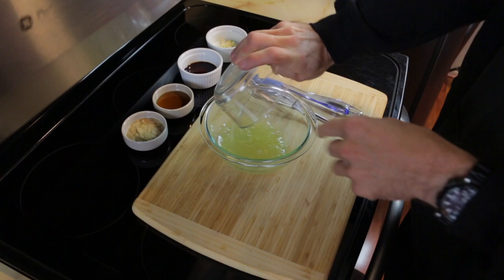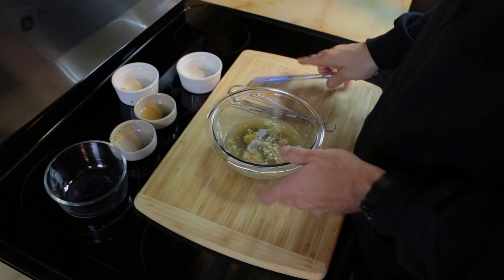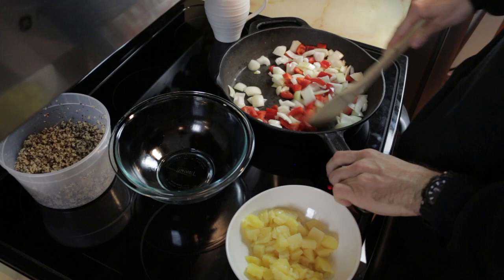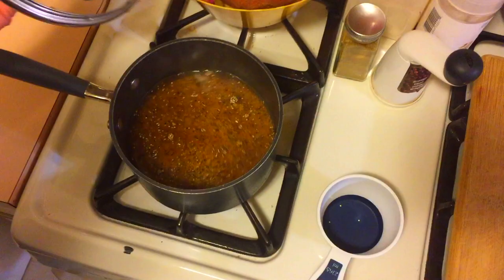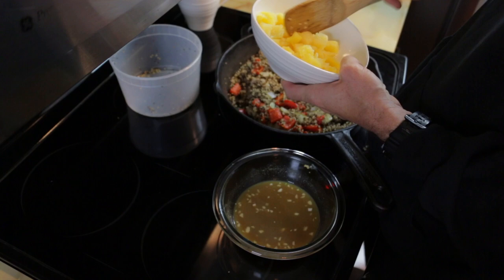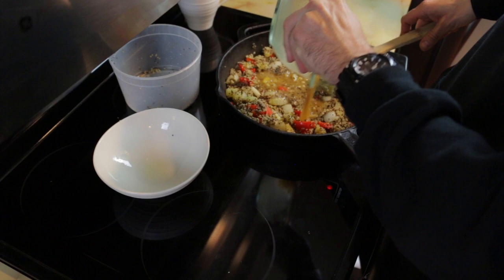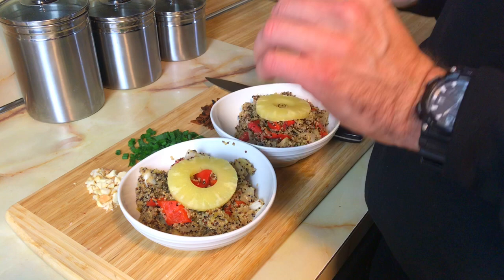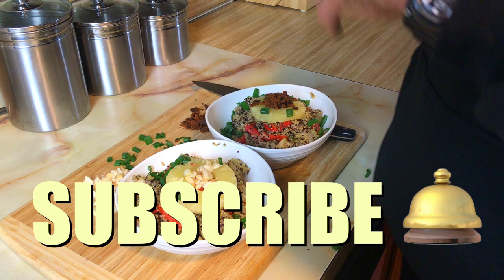Vegan Meal Prep: Hawaiian Quinoa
Vegan Meal Prep: Hawaiian Quinoa is a delicious variation on this amazingly good and versatile, protein-packed grain.  Quinoa is just a lotta bit awesome!  👍🏻😎👍🏻

RECIPE:

HAWAIIAN QUINOA:

INGREDIENTS
1c quinoa (measured dry)
2c low sodium vegetable broth or heavily seasoned water (garlic powder, onion powder, black pepper)
1 large white or yellow onion, chopped into 1/2” pieces
1 large red bell pepper, chopped into 1/2” pieces
1c canned, diced pineapple, in 100% juice (reserve all juice)

DRESSING
1/2c  pineapple juice (from the can of diced pineapple)
2 TBSP agave
1 TBSP low sodium soy sauce
1 TBSP mustard
1 clove garlic, finely minced

GARNISH
chopped macadamia nuts
chopped scallions
pineapple rings
vegan bacon

DIRECTIONS:

Cook quinoa according to package directions and set aside.

In a small bowl, combine all dressing ingredients using a whisk.  Set aside.

Water sauté peppers and onions on medium heat until cooked through.  They should be slightly soft with some give.  Do not brown the veggies.  Set aside.

In a large bowl, fold onions, peppers and pineapple chunks into the quinoa.

Pour the dressing on the quinoa and veggies.  Mix to combine.  Add salt and pepper to taste.   Garnish with macadamia nuts, scallions, pineapple rings and/or vegan bacon.   Serve hot or warm.